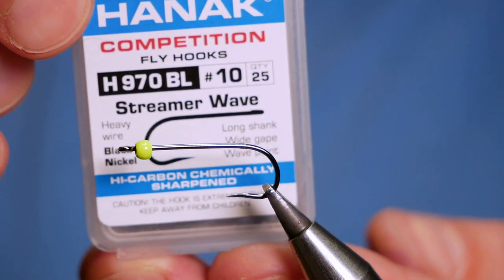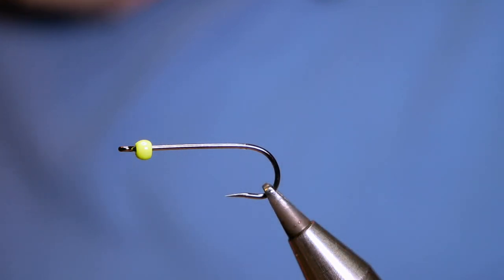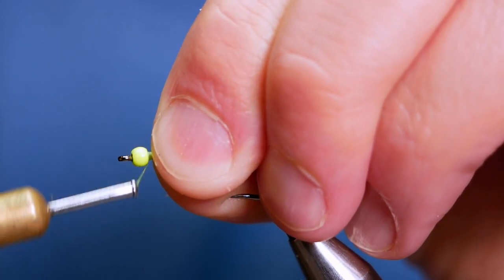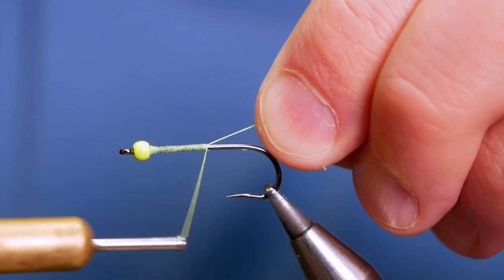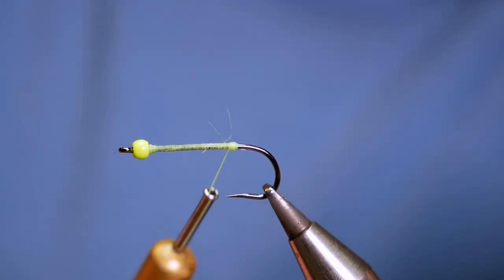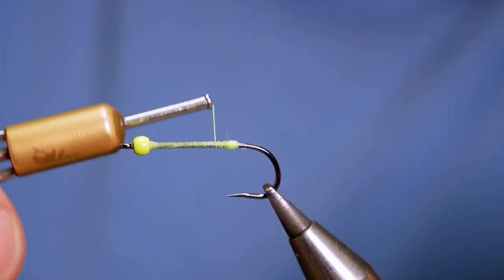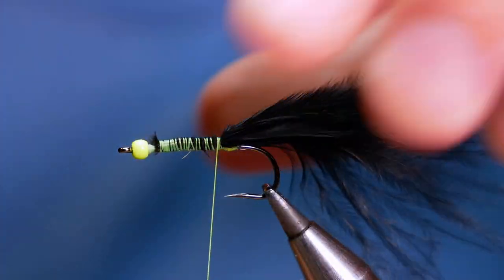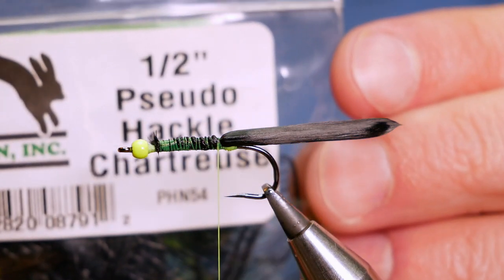How to tie the Pseudo Pea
Hook: Hanak H 970 BL #10 Streamer Wave
Thread: Veevus E15 8/0 Chartruse
Tail: Comp Candy Black Jack
Body: Hareline 1/2" Pseudo Hackle (Cartreuse/Black)
Bead: Hanak Brass Bead 2.7mm Chartreuse

If you have been fishing for any length of time you will no doubt have heard of the Pitsford Pea, Concrete Bowl et al. These are famous patterns that catch lots of fish. The thing that stands out to me about these patterns is the colour combination. Especially in the colder months black and green always score.

So, with that in mind I have come up with this variation on the theme. The long marabou tail coupled with the brass bead will ensure that this fly will generate lots of movement when being retrieved. I can't wait to get out and give this one a go!